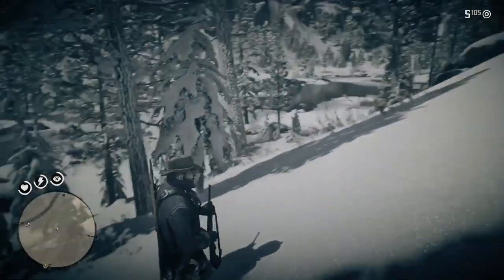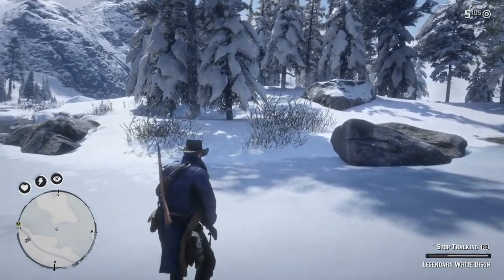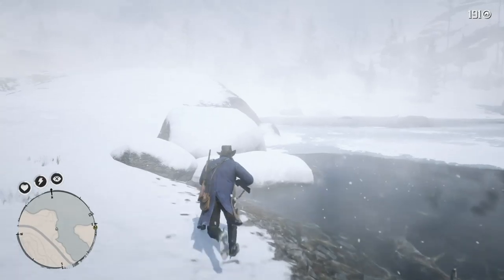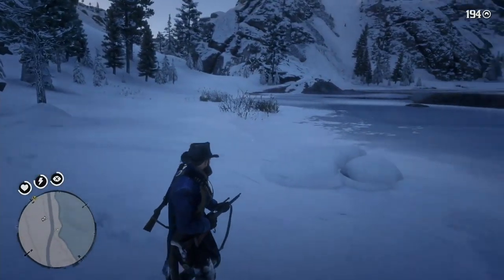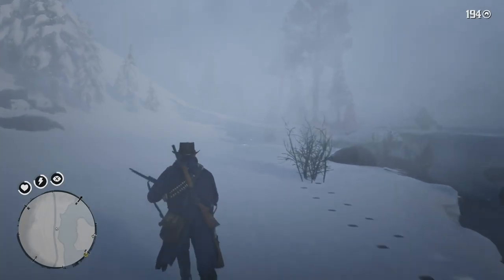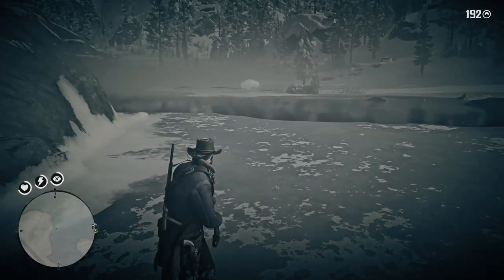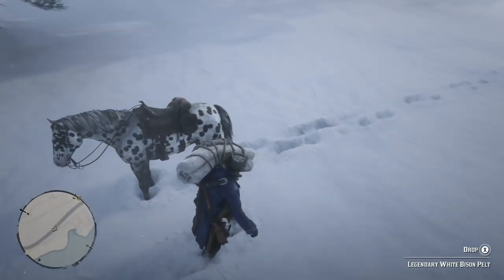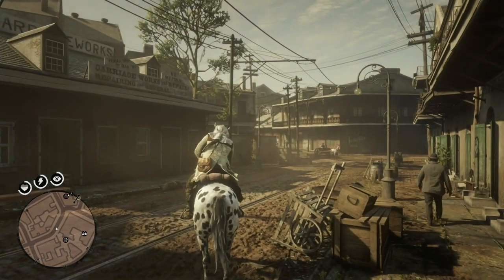Red Dead Redemption 2: Legendary White Bison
When I decided to hunt all the legendary animals, this one did not work out too well.